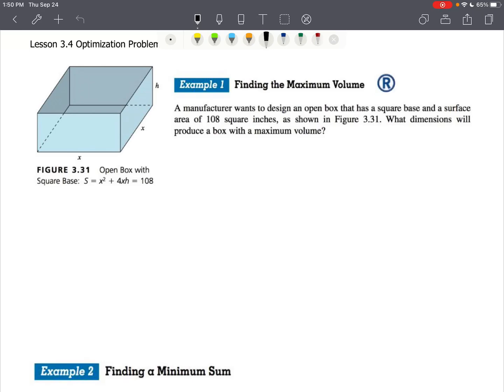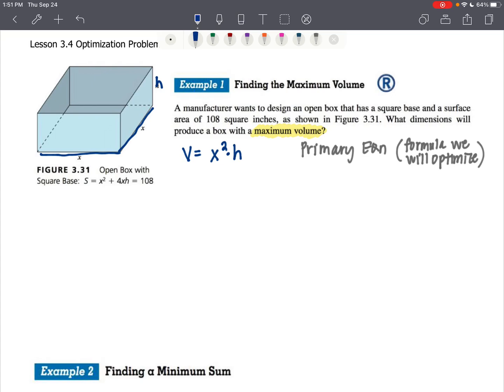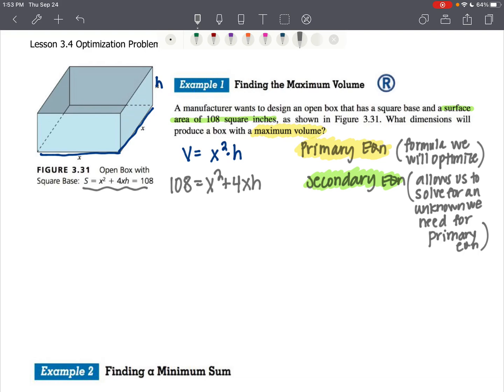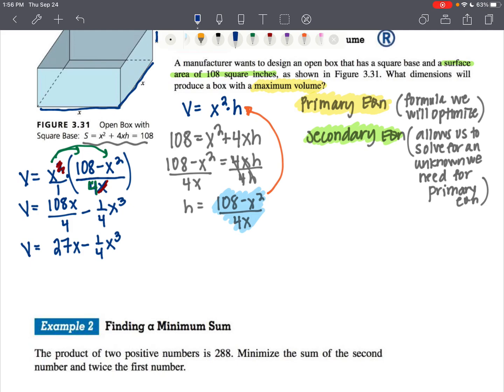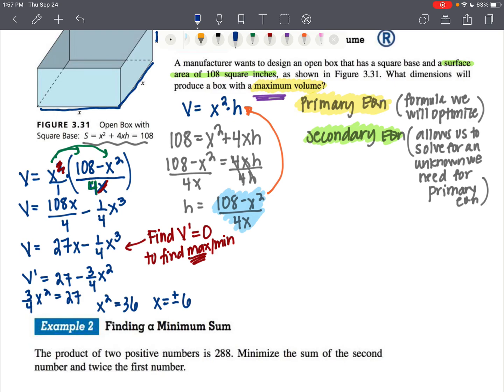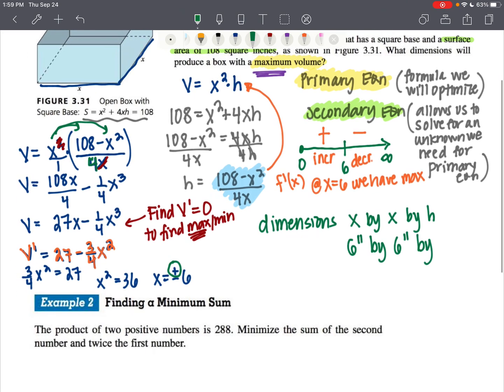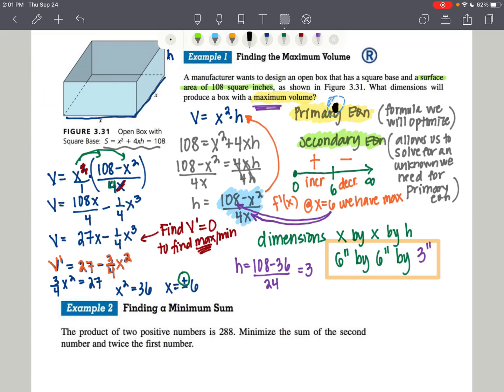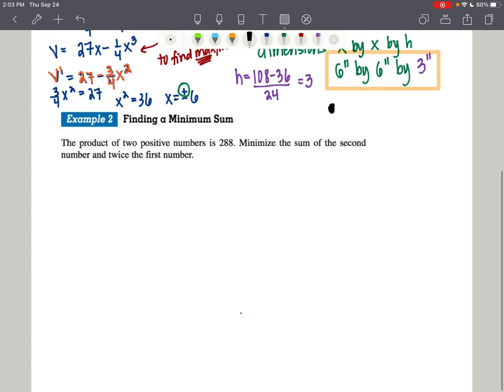BC 3 4 Optimization Volume